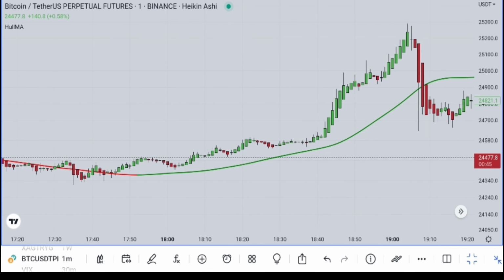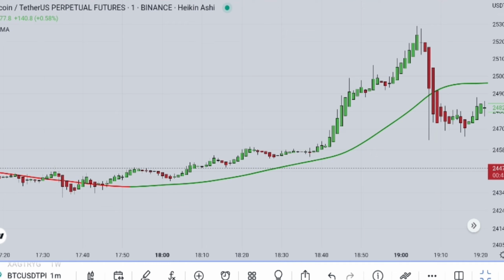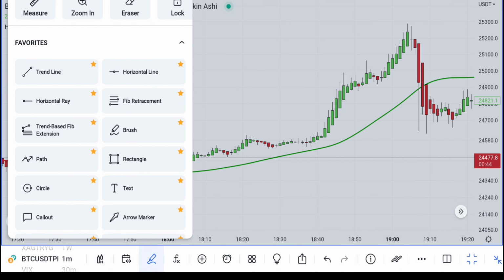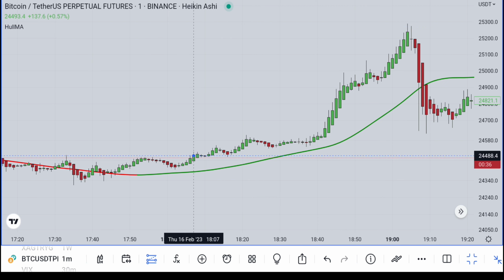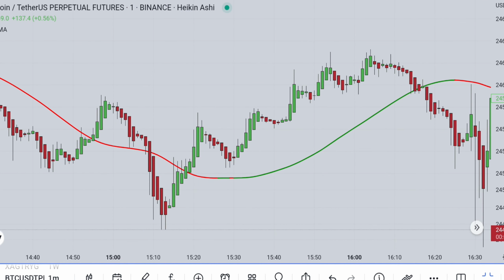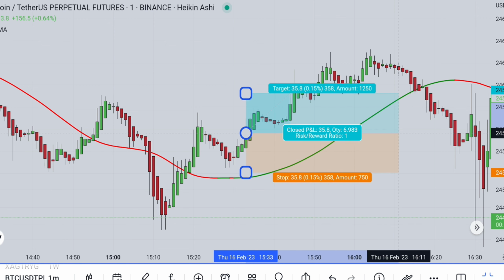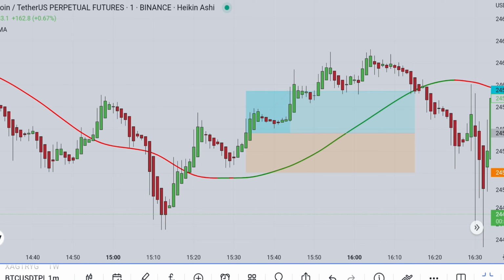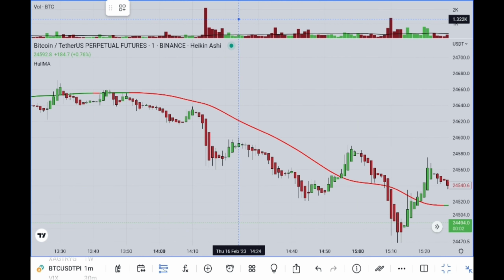Powerful Forex Trading Strategy with Heikin Ashi and Hull MA Indicators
In this video, we present a powerful forex trading strategy that combines the Heikin Ashi and Hull MA indicators. This strategy is perfect for day traders and swing traders who want to take advantage of short-term price movements in the forex market. We provide clear rules for entering and exiting trades, as well as risk management strategies. By following this strategy, you can potentially increase your profits and minimize your losses. Join us and learn how to trade like a pro!

How to Win Like a Pro Without Using Any Indicator Besides Volume? no indicator trading